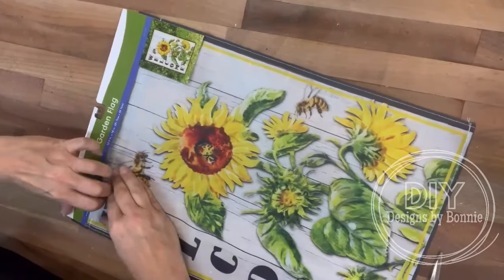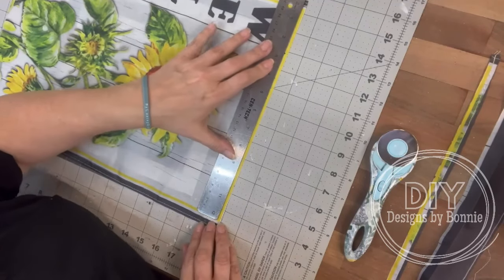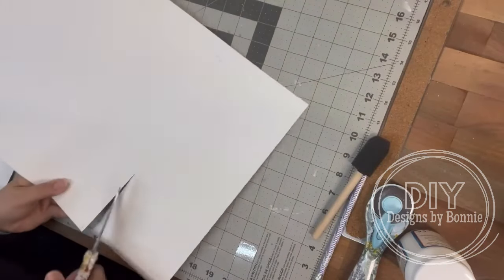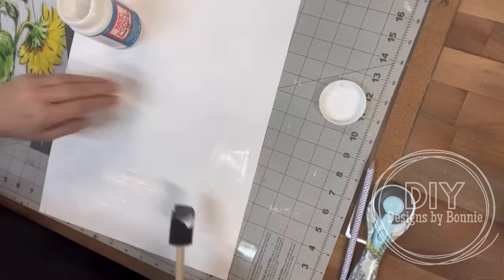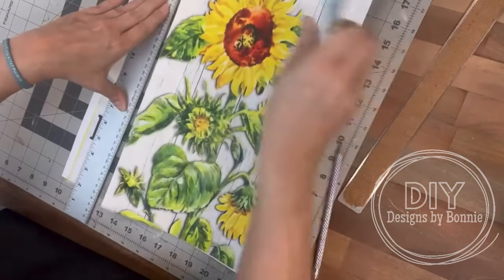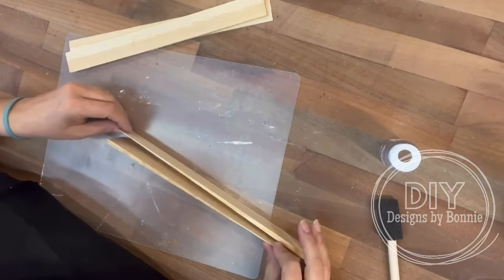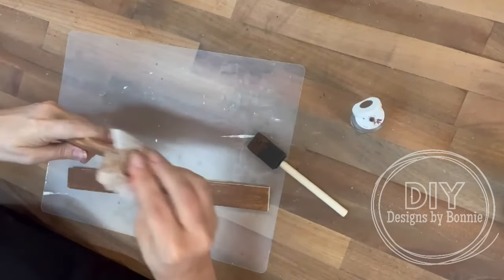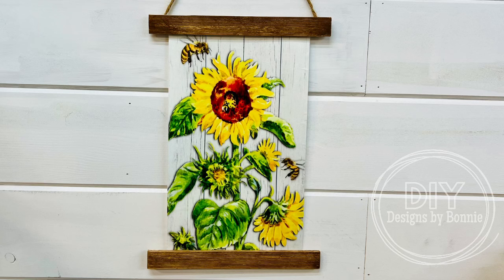Have you crafted with wood shims?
Wood shims are an easy and inexpensive item to craft with! Check out how we pair them with a Dollar Tree garden flag.